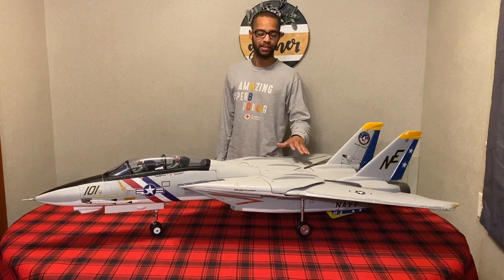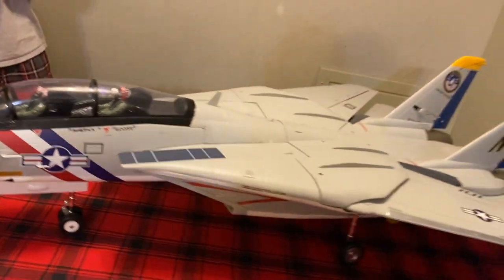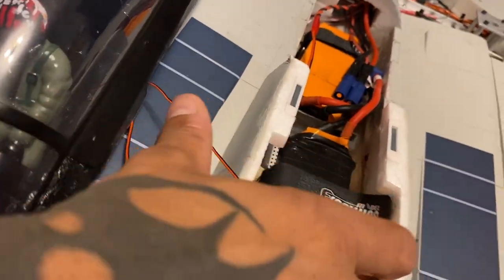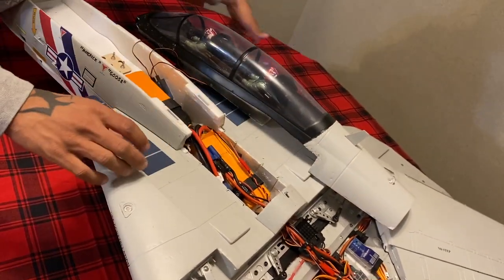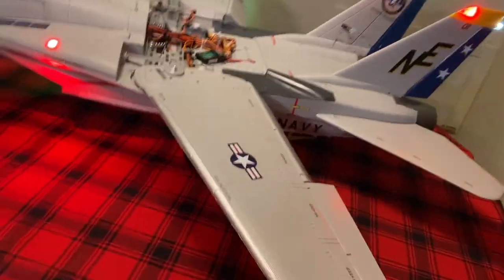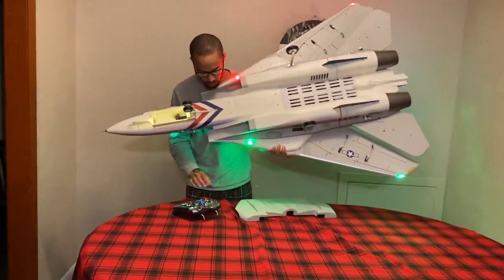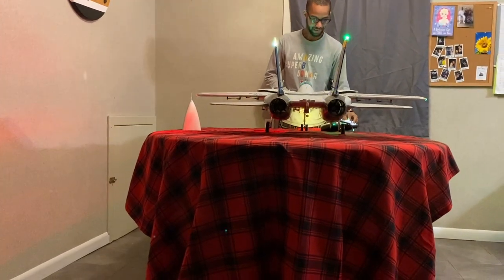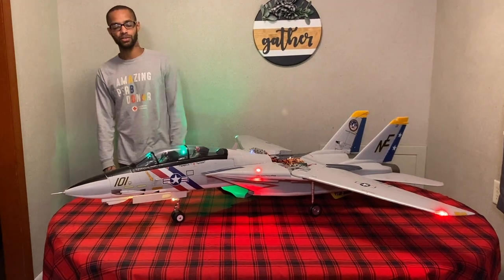Freewing F-14 Tomcat "Top Gun Style"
Hey guys!! Thank you for all of your support along the way with this build. It is finally all finished!!! I have put a lot of time and effort into this build and I am very satisfied with the way she has turned out. We have plenty of power here to get this bird up in the air this evening or tomorrow morning. I am super stoked! Huge shoutout to Dustin&Rich for coming up with such a strong landing gear modification. It really makes the jet that much better and it is totally worth the time and effort it takes to install it.